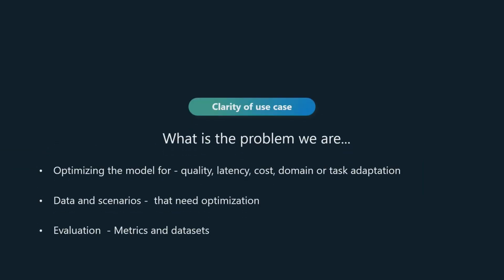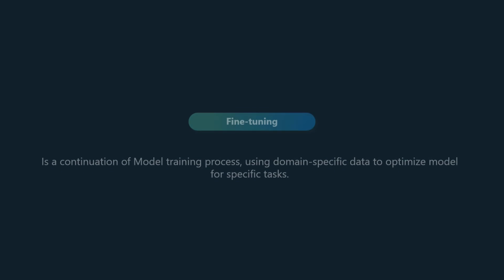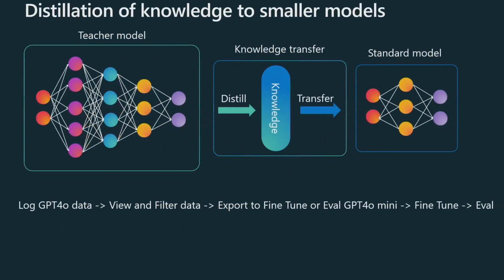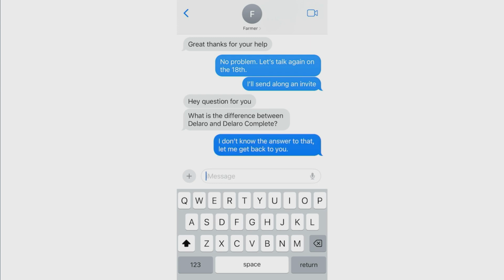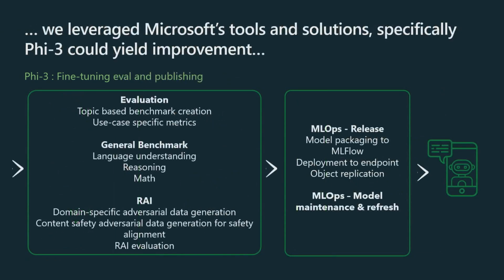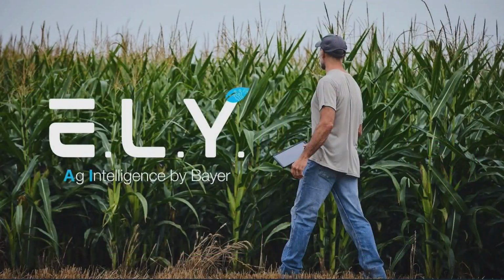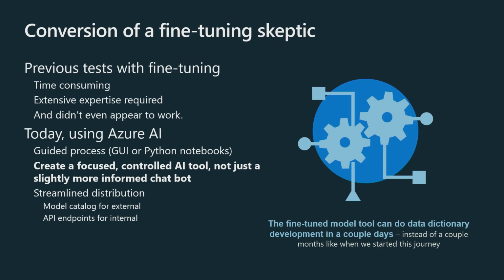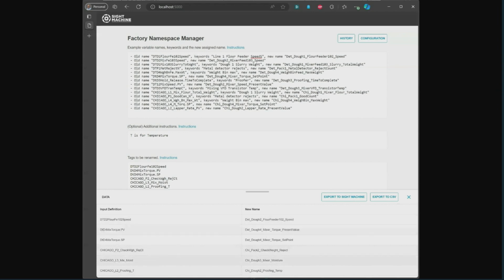AI customization: Tailoring models for your enterprise | BRK123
In today’s rapidly evolving AI landscape, using Large Language Models (LLMs) as-is can be limiting. To unlock their full potential, customization is essential. This session explores the importance of model personalization, covering prompt engineering, Retrieval-Augmented Generation (RAG), and fine-tuning with proprietary data. Learn how tailored AI solutions enhance accuracy, relevance, and efficiency, driving value and keeping your organization at the forefront of AI-driven innovation.

𝗦𝗽𝗲𝗮𝗸𝗲𝗿𝘀:
 * Yina Arenas
 * Vijay Aski
 * Kurt DeMaagd
 * Daniel Kurdys

BRK123 | English (US) | AI